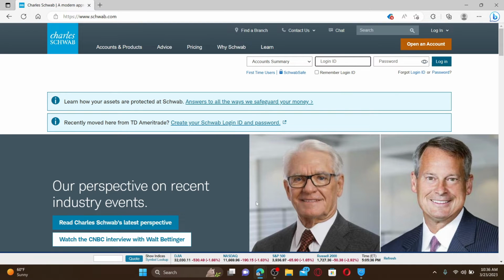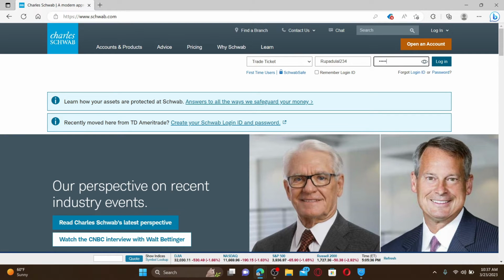Charles Schweb Bank Login: How To Login Sign In Charles Schwab Online Banking Account 2023?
Are you having trouble logging in to your Schwab account? In this video, we'll walk you through the steps to login to your Schwab account easily. Follow these simple steps to access your account today.